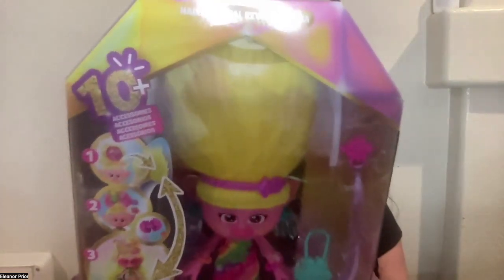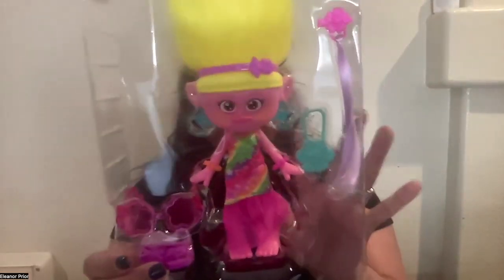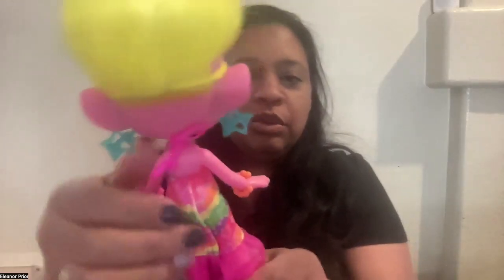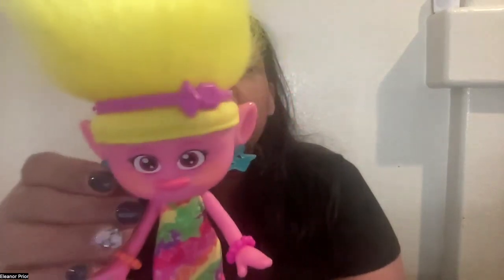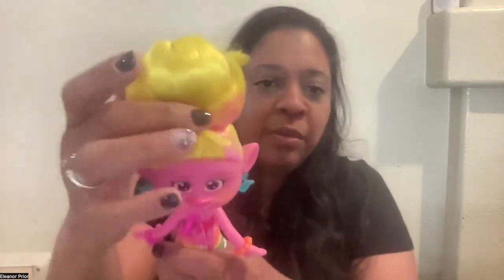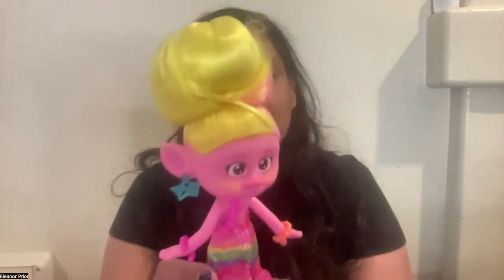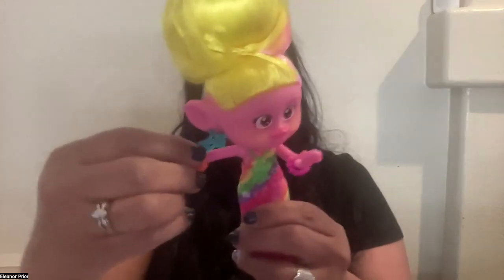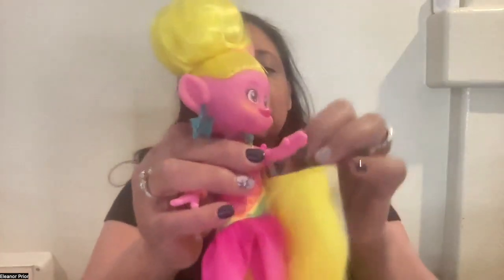Get Stylish with Trolls Band Together Fashion Doll Viva with Transforming Hair Piece & Accessories!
With her colorful outfit and dynamic hair transformations, Viva is ready to rock any Trolls adventure. The additional accessories add layers of fun, allowing kids to style Viva in countless ways. Ideal for fans of the Trolls series, this fashion doll set is a must-have for creative play.

Get your Mattel DreamWorks Trolls Band Together Fashion Doll today and let the styling fun begin!